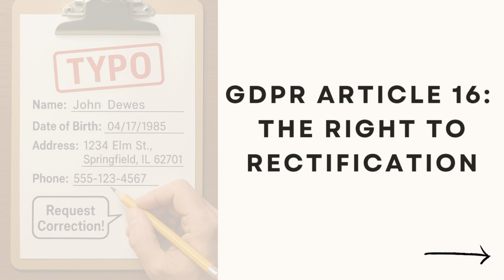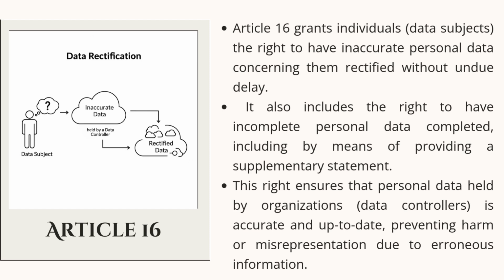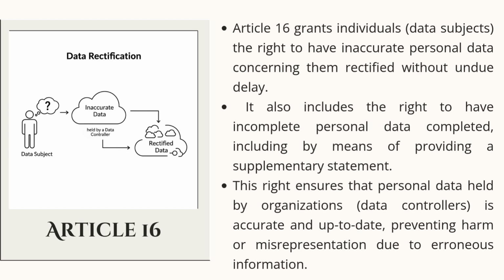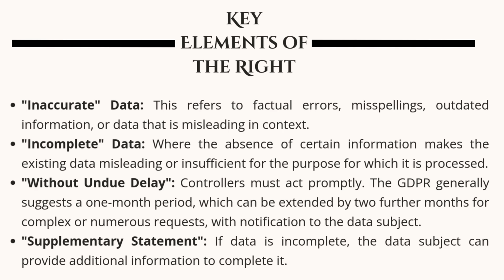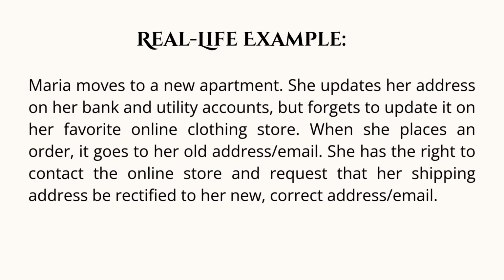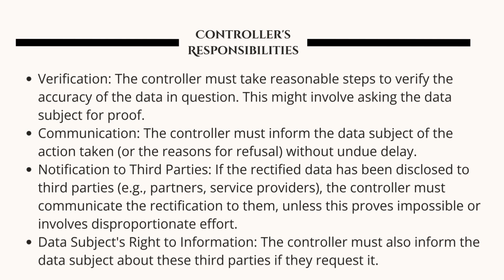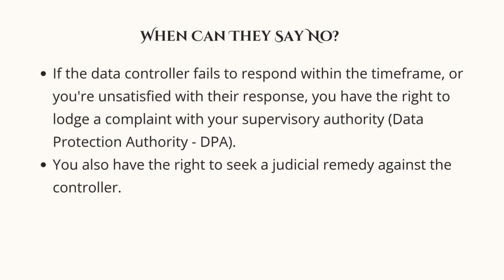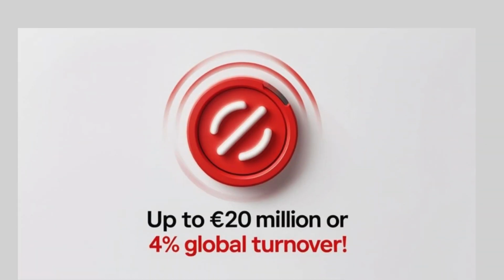Article 16 GDPR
Follow for more @Lenslegal